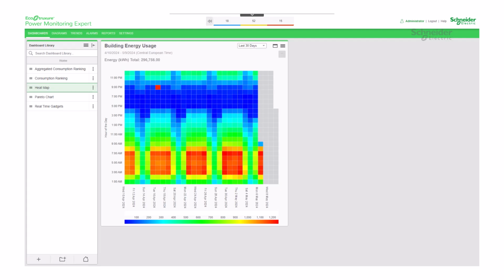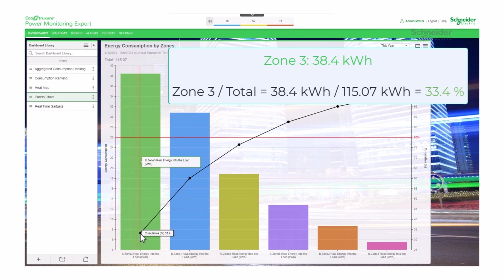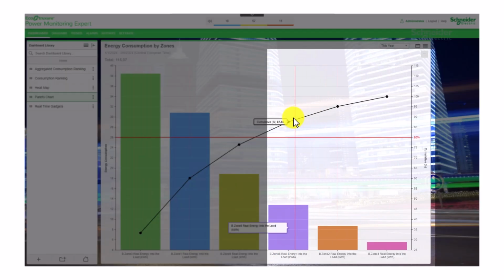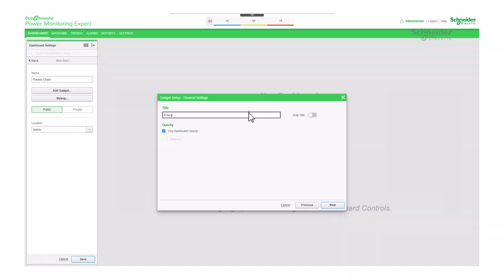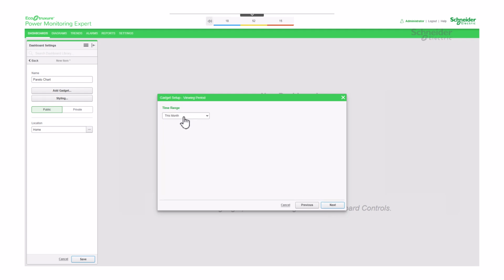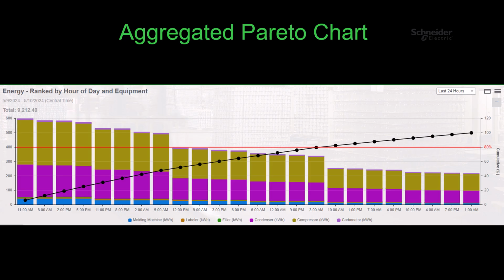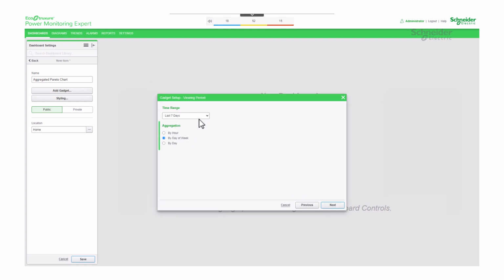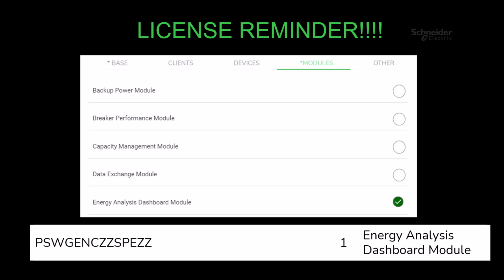EcoStruxure PME : Pareto Chart & Aggregated Pareto Chart | Schneider Electric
To explain the features and practical applications of the Pareto Chart and Aggregated Pareto Chart gadgets, enabling users to perform an 80/20 analysis, identifying those consumers that together make up the largest portion, or 80% of the overall consumption.

👋 GET TO KNOW US BETTER